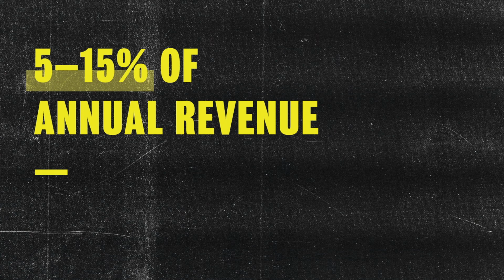How to Hire a Design Firm for your Rebrand: Craft Beer, Rebranded, Episode 12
In today’s Craft Beer, Rebranded video, we’ll be discussing what you should expect through the proposal and contracting phase when hiring a design firm to handle your brewery’s rebrand (plus, what your rebrand will cost). Learn more and buy your book bundle